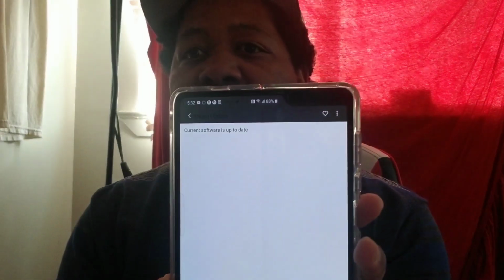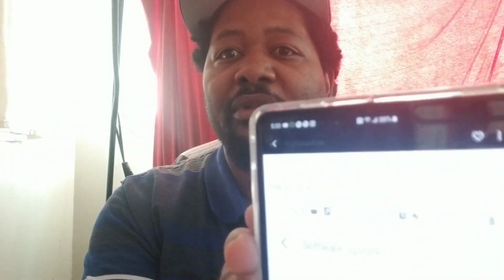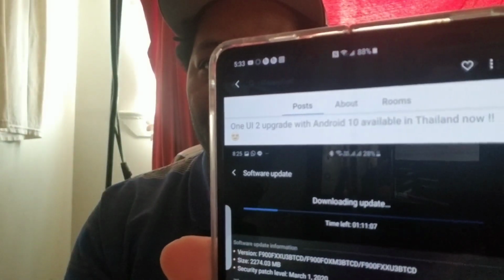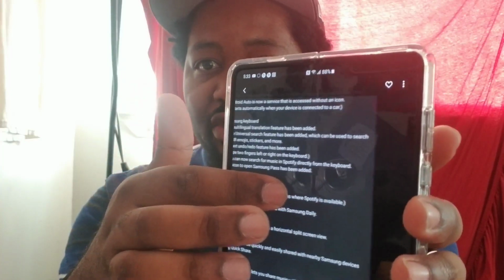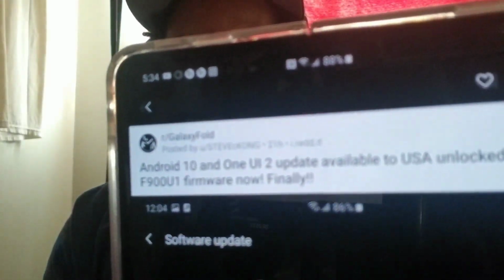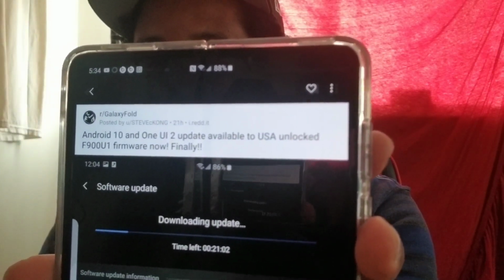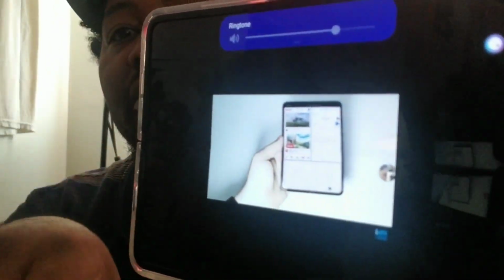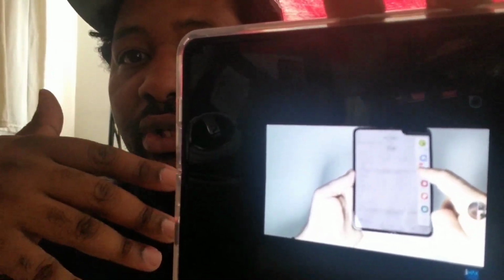WHATIMINX2: Galaxy Fold Frustrations.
The Android 10 One Ui  2.1 update out in the wild. Why is it us users of the AT&T version are forced to wait so much longer than every other region?